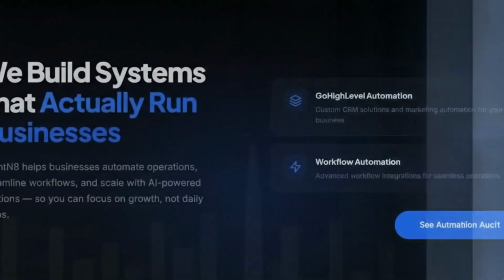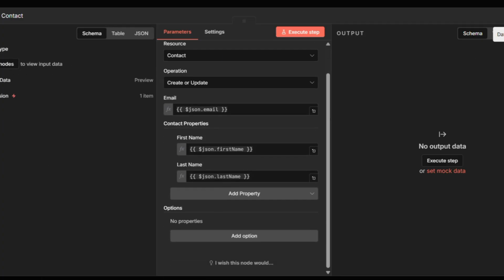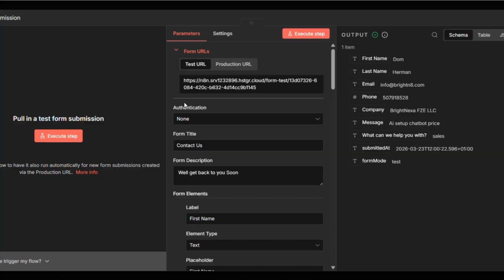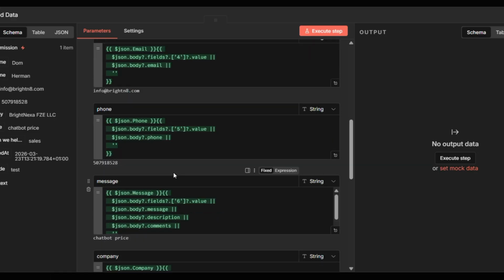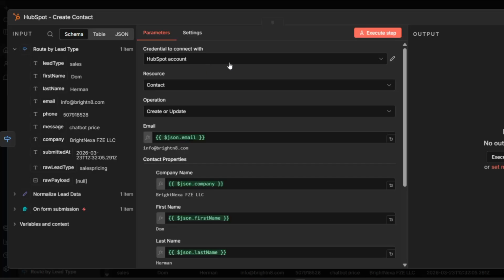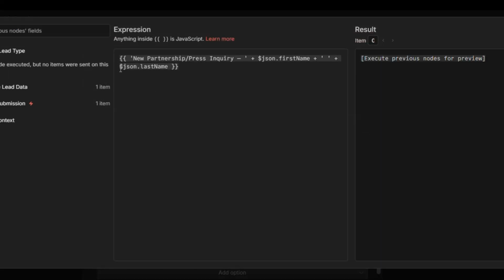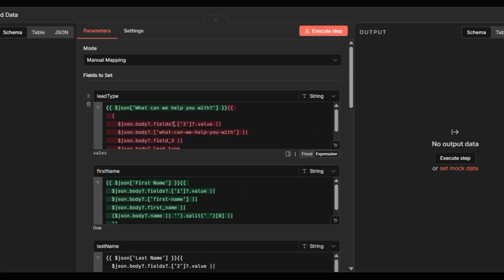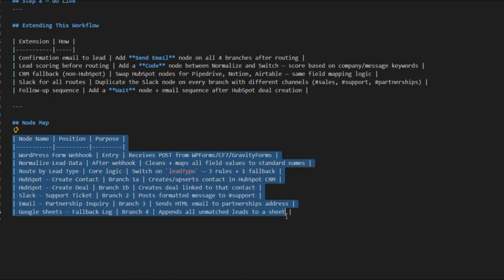Auto-Route WordPress Form Leads to HubSpot, Slack & Email with n8n (Free Workflow)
Stop losing leads because no one knows where to send them. In this video, I'll show you how to build a Smart Lead Router in n8n that automatically catches every WordPress form submission and routes it to the right place — HubSpot for sales, Slack for support, email for partnerships, and Google Sheets as a fallback so nothing ever slips through.

Works with Contact Form 7, WPForms, and Gravity Forms.

⏱️ TIMESTAMPS
00:00 — What this workflow does
00:35 — Workflow overview in n8n
01:15 — Webhook setup (CF7 / WPForms / Gravity Forms)
02:00 — Normalize Lead Data node
03:00 — Route by Lead Type (Switch node)
03:45 — HubSpot: Create Contact + Deal
04:30 — Slack: Support ticket message
05:10 — Email: Partnership inquiry
05:45 — Google Sheets fallback log
06:15 — Live test — all 4 routes firing
07:00 — Going live + troubleshooting tips

💬 Drop a comment if you have questions — I reply to every one

🛠️ TOOLS USED IN THIS VIDEO
• Contact Form 7 + CF7 Webhook plugin
• HubSpot CRM (free tier works)
• Slack
• Google Sheets